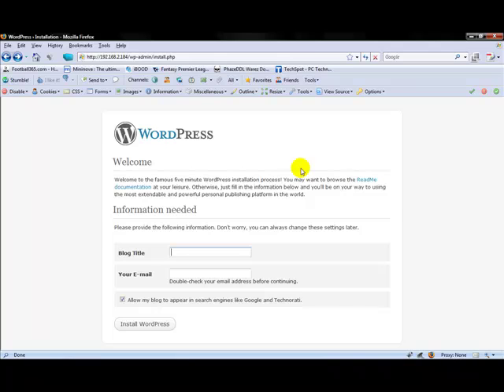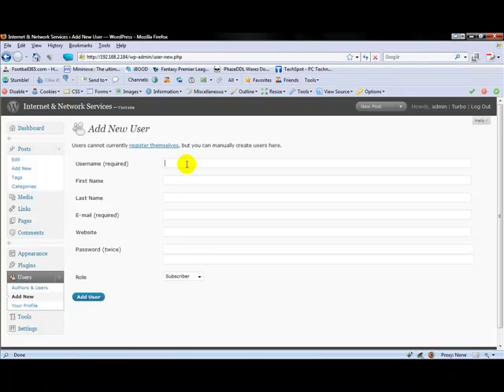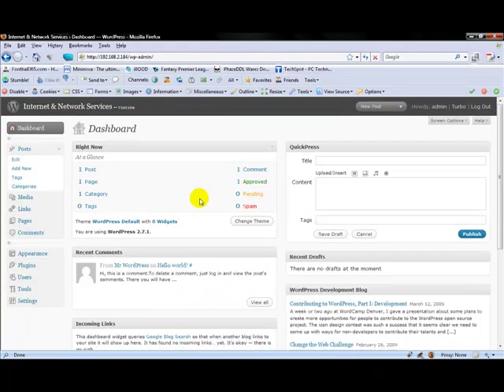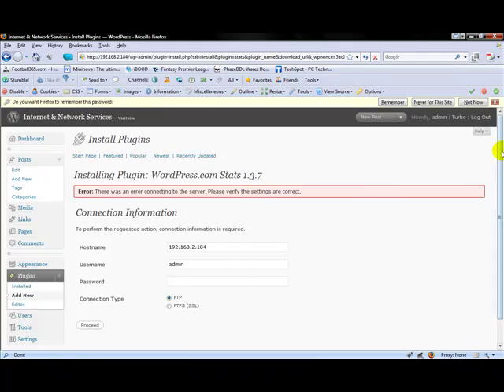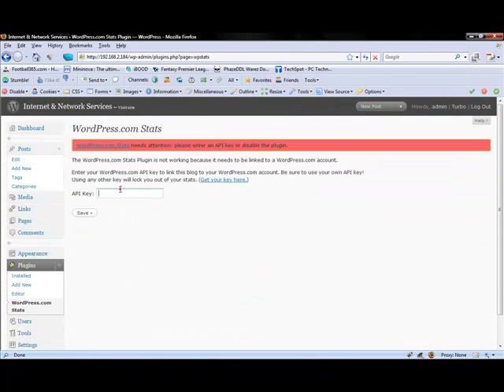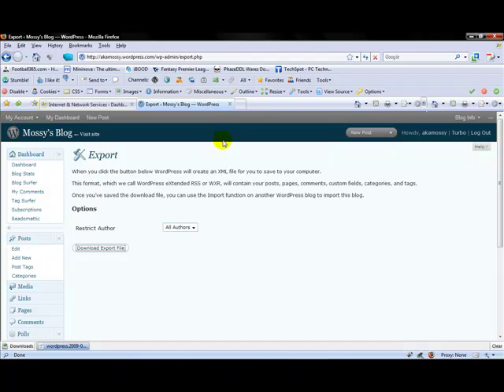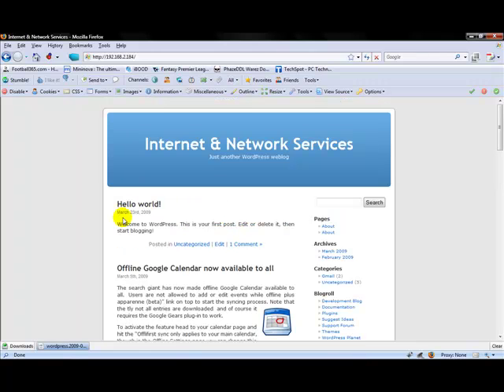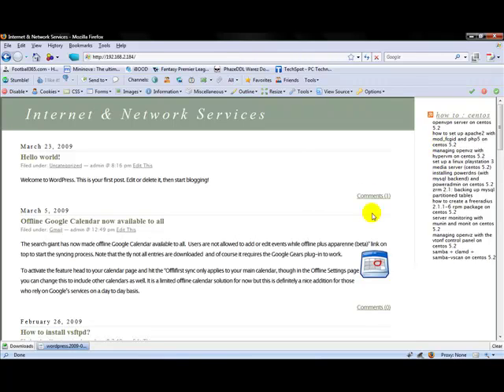Installing WordPress Part 2